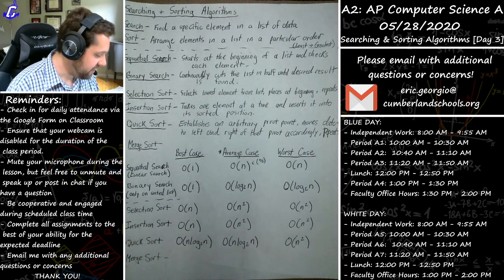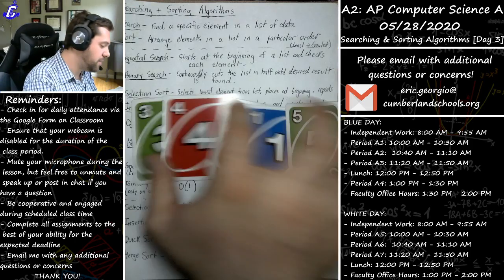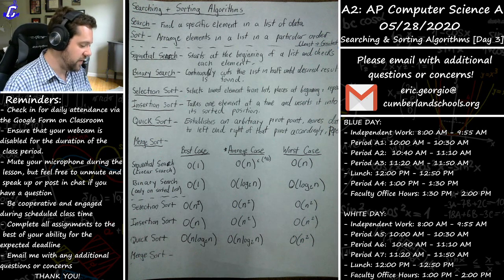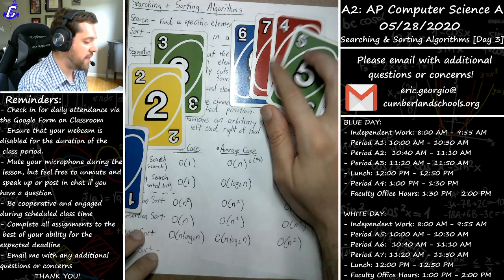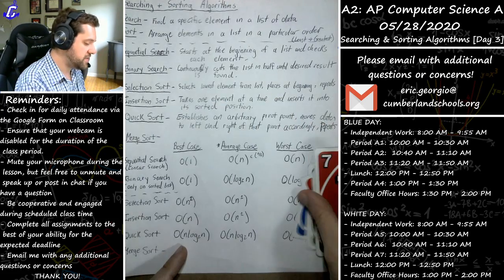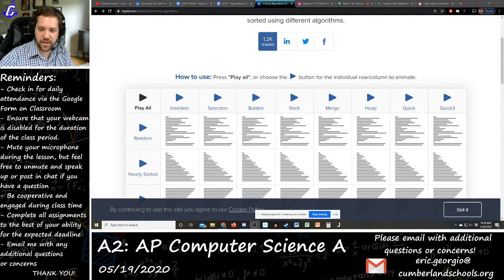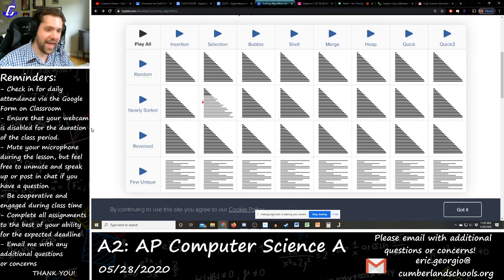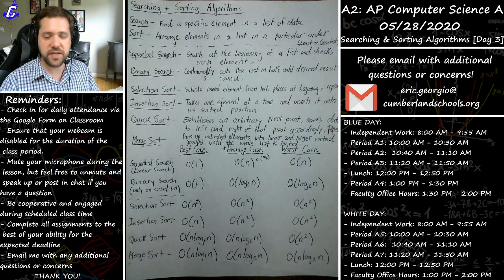A2 - AP Computer Science A - 5/28/2020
AP Computer Science A - Searching & Sorting Algorithms [Day 3]